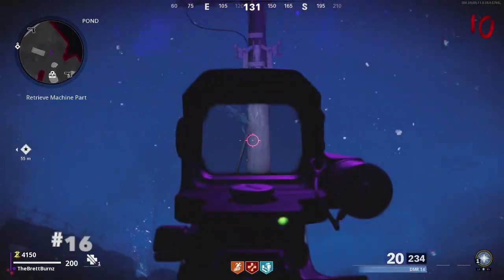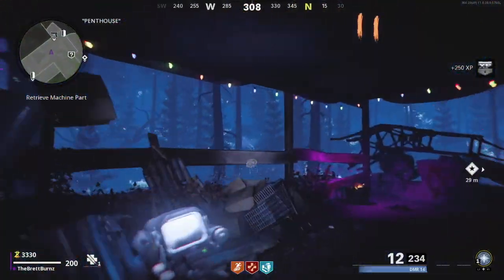Cold War "GHOST MONKEYS EASTER EGG" Hologram Dark Aether Monkeys! Die Maschine Zombies!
This video shows the Black Ops Cold War "GHOST MONKEY EASTER EGG". The Cold War Zombies Easter Egg takes place on the map, Die Maschine. The Ghost Monkey Easter Egg is activated by entering the dark aether. There are 17 hologram monkeys on the map! Thank you for showing support! If you find any more information, let me know down in the comment section.

Intro Made by PushedTolnsanity
Intro Song Made by Silent Partner, "No Culture"

Best known for Easter Eggs, Hackers, and Funny Moments. TheBrettBurnz strives in making excellent content for the whole family. Thanks for stopping by!